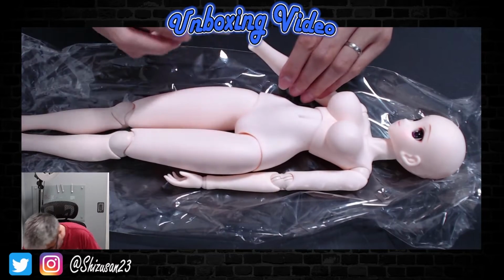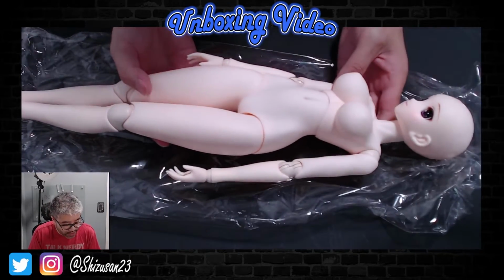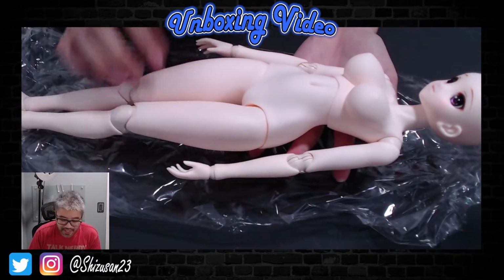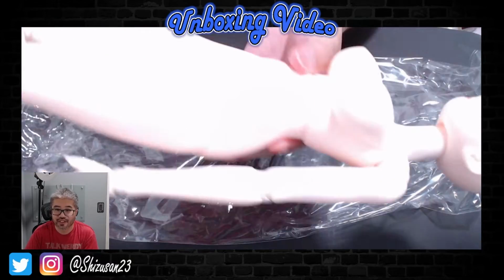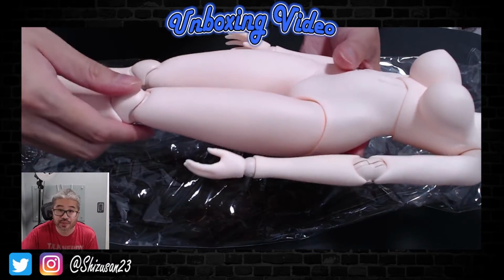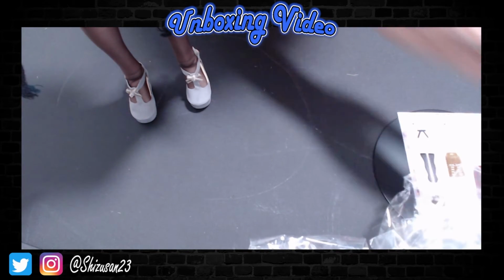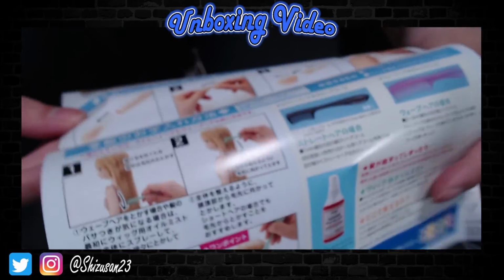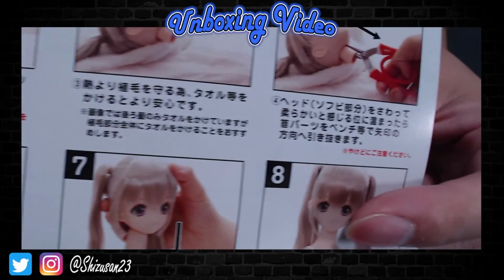Azone: Kano Store Direct Ver. Unboxing Video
Welcome Doll Family to my new unboxing video of Azone International: Iris Collect Narcisse Noir Kano Winter Collection Direct Store Version. I know its a mouthful, this is my first 1/3 scale 50cm vinyl doll from Azone and I'm very excited to unbox and review it for you here. I really love this doll and so happy to have her in my family.

This video would not be possible if not for my friends at Japan Doll Direct, JDD is a premium buying service that can help you get rare goods from Japan. Contact them on Facebook for more information regarding their services.